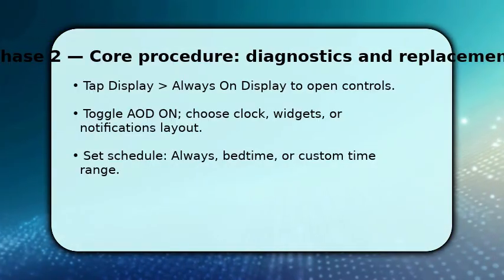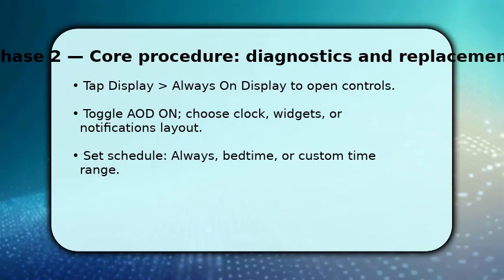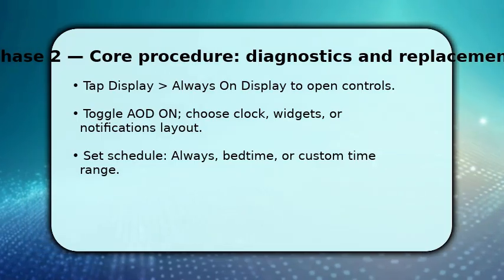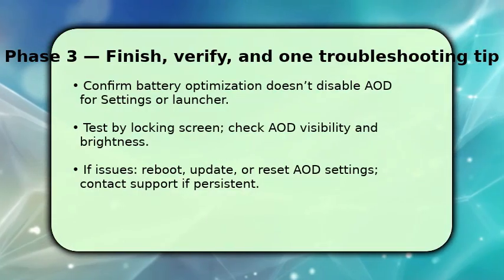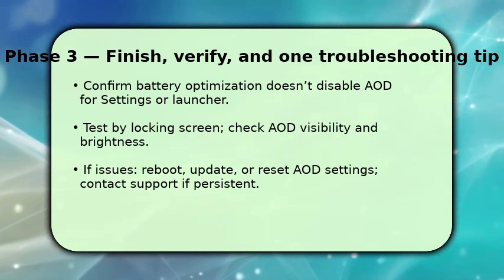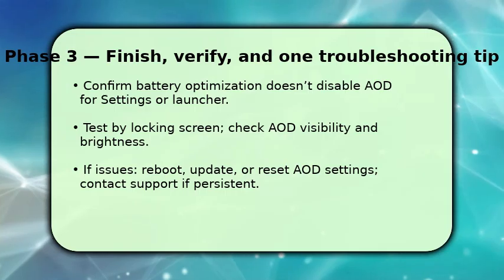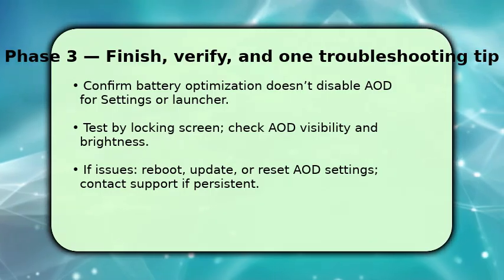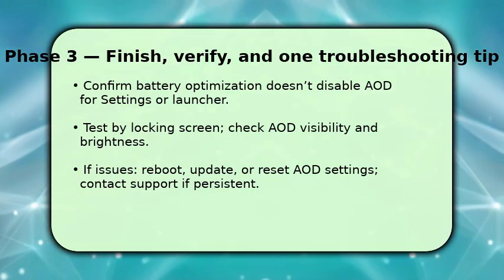How to Set Always on Display in Nothing Phone 3a - Step by Step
How to Set Always on Display in Nothing Phone 3a - Step by Step | 🔒 Surfshark VPN Deal — Stay private and secure. $1.99/mo + 3 Months Free ▸

Learn the quick and easy steps to enable Always On Display on your Nothing Phone 3A. This video guide provides a clear, step-bythy process for setting up this feature which keeps essential information visible at all times.

Nothing Phone, Always On Display, Enable NOPH3A AOD, Step by Step Guide, Mobile Feature Settings, Accessibility Options, Never Miss Information, Quick Setup Tutorial, Phone Customization, Visible Info Always Available